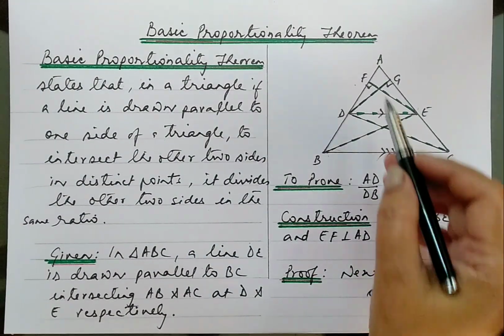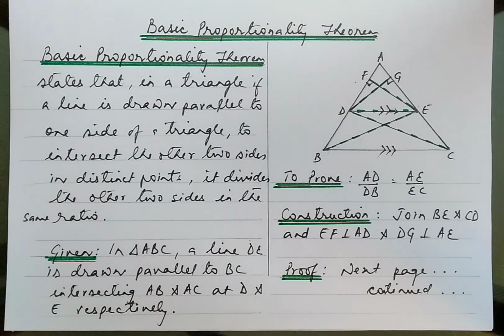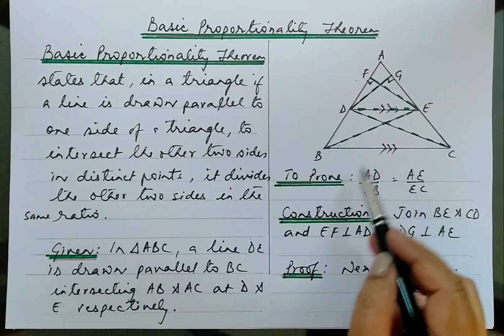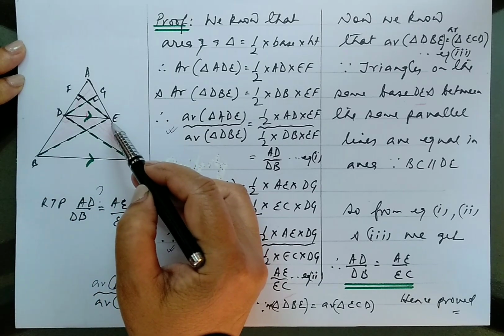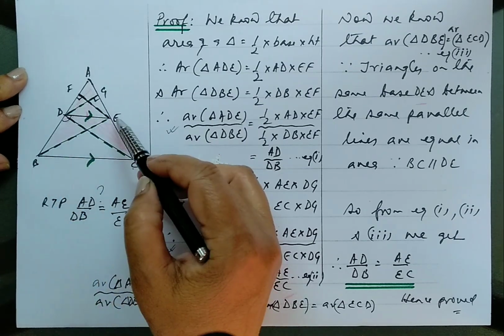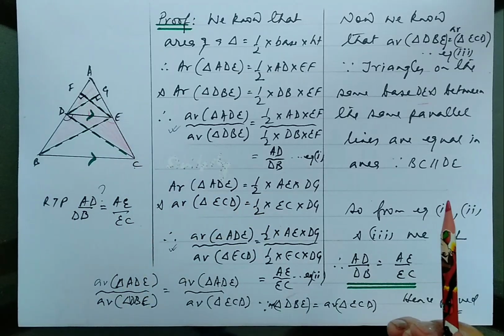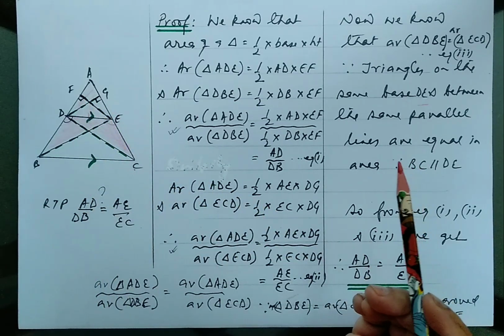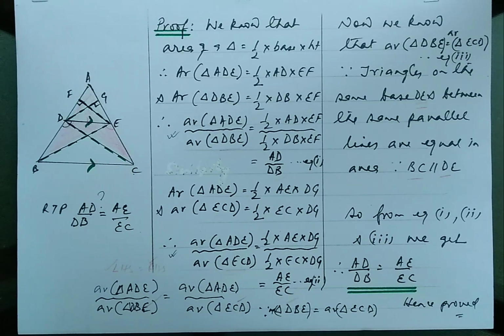Class 10 Maths Triangles NCERT Chapter 6 | Basic Proportionality Theorem BPT Proof | Step by Step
Unlock the world of Basic Proportionality Theorem with our Easy Guide! 🤓 In this video, we break down the concept that underpins geometry and real-life applications in a concise and engaging way. Discover how the Basic Proportionality Theorem relates to similar triangles, and learn to apply it step-by-step! Whether you're a student seeking aid or simply looking to deepen your understanding, we’ve got you covered. Don’t miss out on exclusive tips to master proportionality in simple terms! ✨📚

🧠 𝐔𝐧𝐝𝐞𝐫𝐬𝐭𝐚𝐧𝐝 𝐭𝐡𝐞 𝐁𝐚𝐬𝐢𝐜 𝐏𝐫𝐨𝐩𝐨𝐫𝐭𝐢𝐨𝐧𝐚𝐥𝐢𝐭𝐲 𝐓𝐡𝐞𝐨𝐫𝐞𝐦 𝐢𝐧 𝐌𝐢𝐧𝐮𝐭𝐞𝐬! ⏳ 𝐏𝐞𝐫𝐟𝐞𝐜𝐭 𝐟𝐨𝐫 𝐒𝐒𝐂, 𝐒𝐀𝐓, 𝐂𝐆𝐋, 𝐊𝐏𝐒𝐂 & 𝐌𝐨𝐫𝐞! 📚
📢 𝐃𝐫𝐨𝐩 𝐲𝐨𝐮𝐫 𝐚𝐧𝐬𝐰𝐞𝐫𝐬 & 𝐪𝐮𝐞𝐬𝐭𝐢𝐨𝐧𝐬 𝐢𝐧 𝐭𝐡𝐞 𝐜𝐨𝐦𝐦𝐞𝐧𝐭𝐬 – 𝐋𝐞𝐭'𝐬 𝐝𝐢𝐬𝐜𝐮𝐬𝐬! 💬